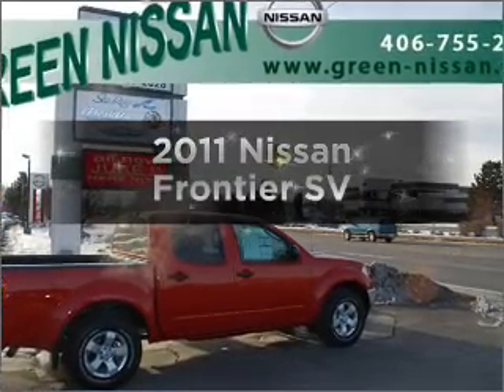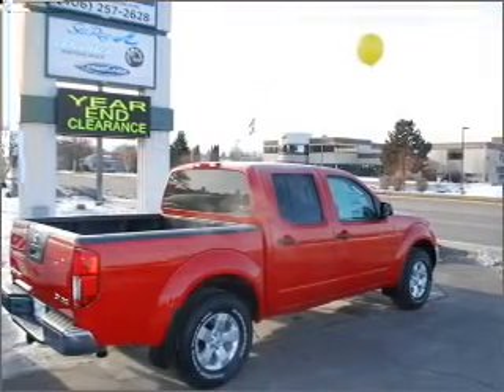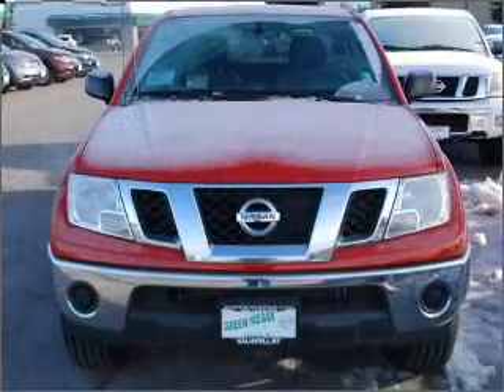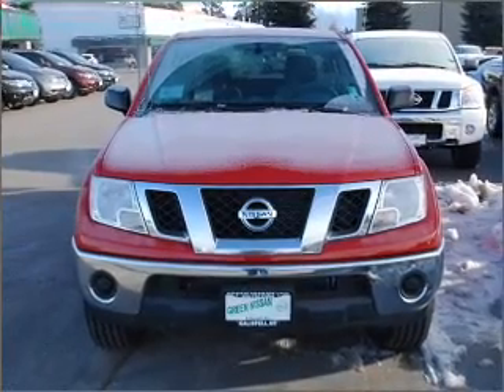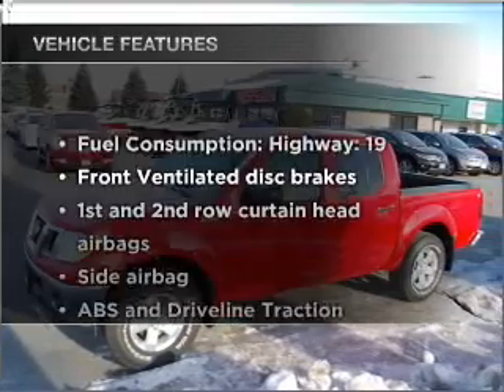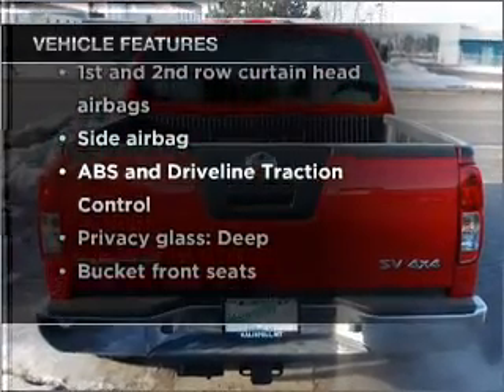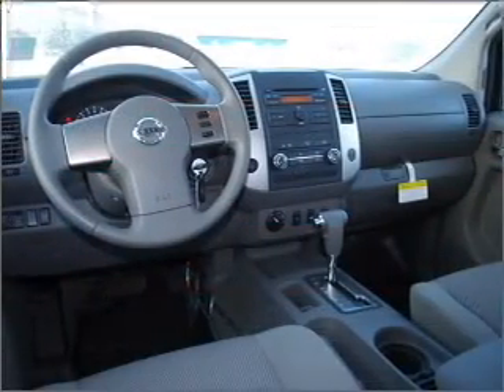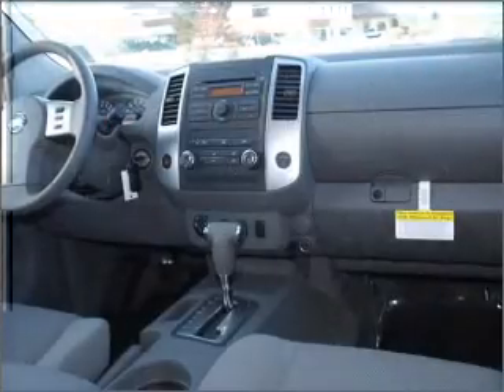2011 Nissan Frontier - Kalispell MT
Year: 2011
Make: Nissan
Model: Frontier
Trim: SV
Engine: 4.0 liter 6 cylinder 24 valve
Transmission: 5-Speed Automatic
Color: Red Alert
Mileage: 15
Address:
2505 Highway 2 East